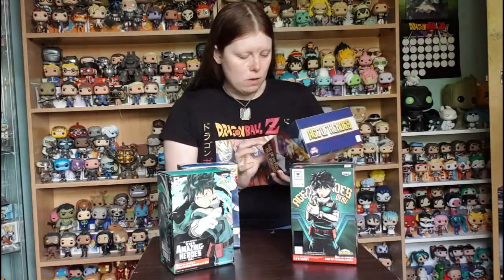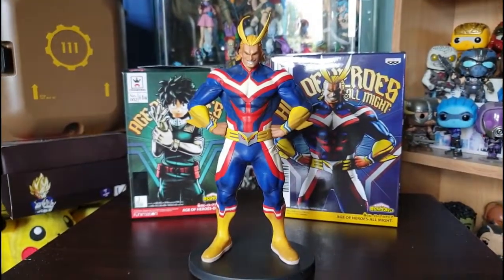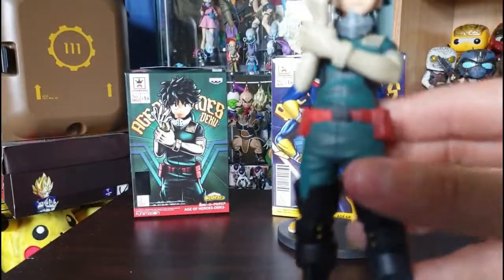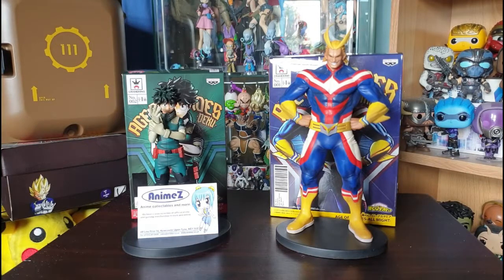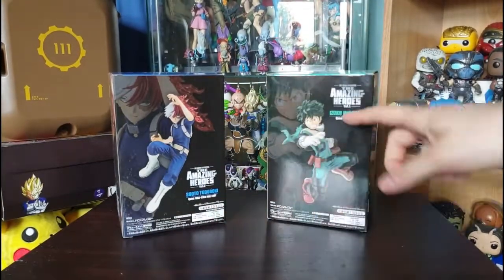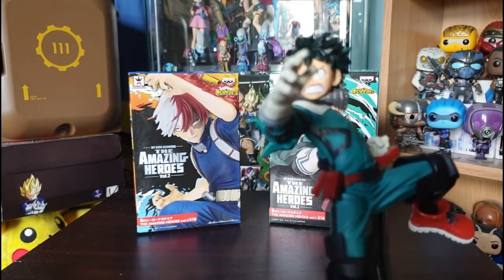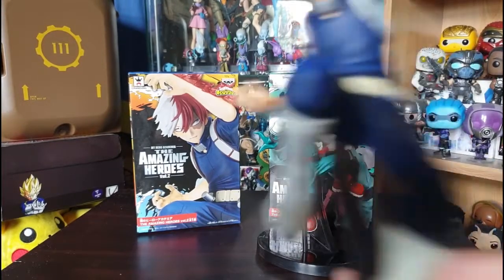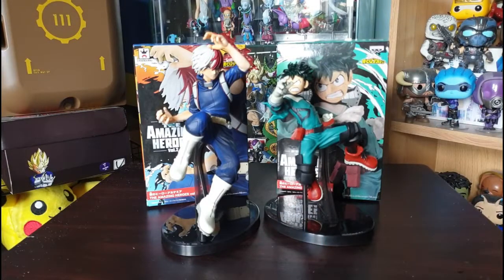My Hero Academia figure review!